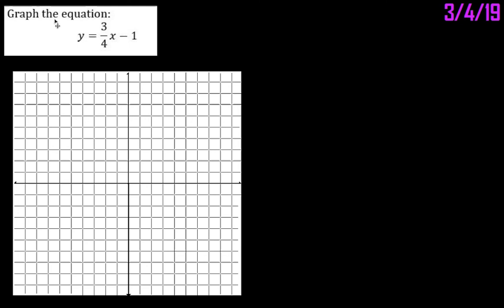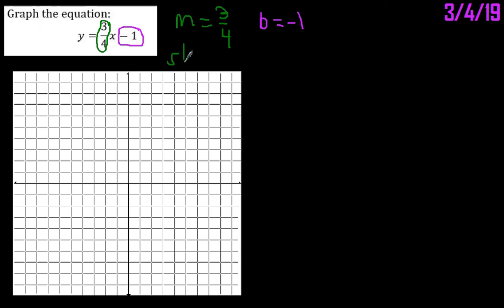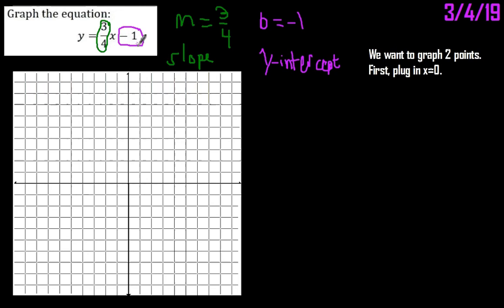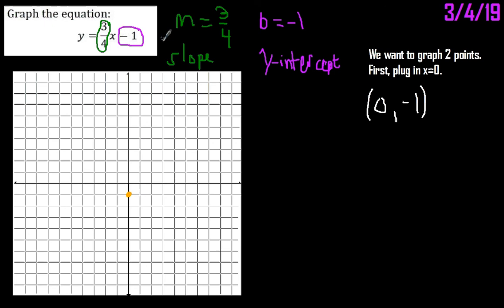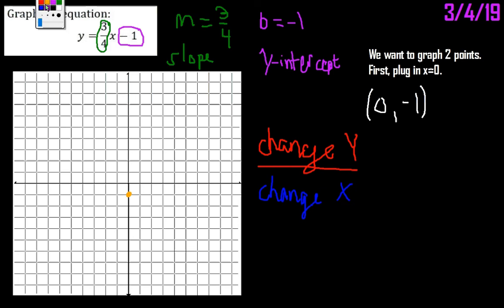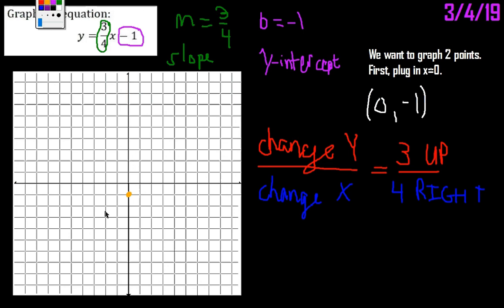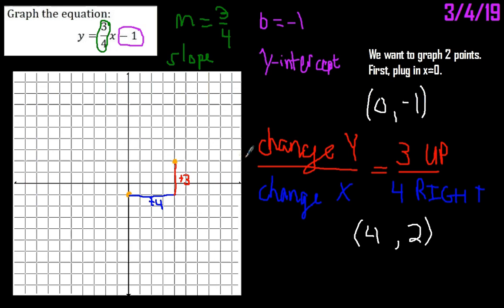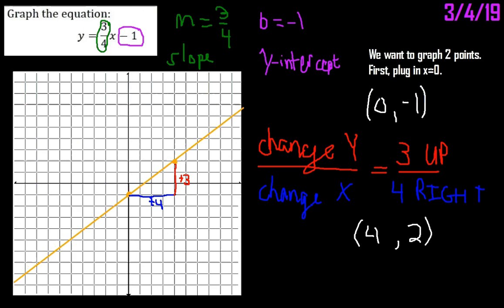Functions Mixed Problems #1